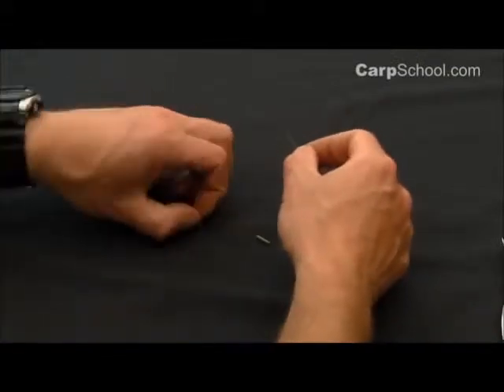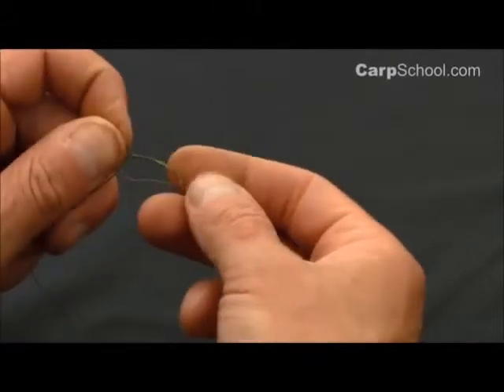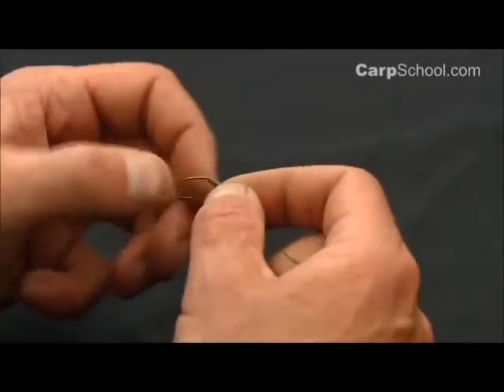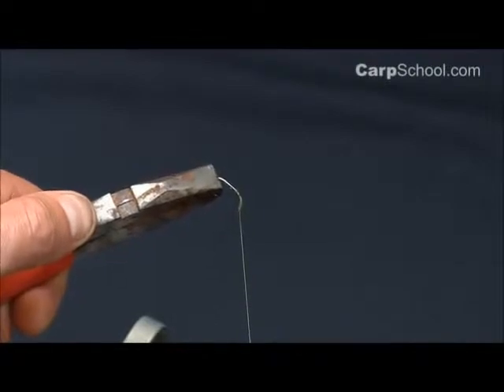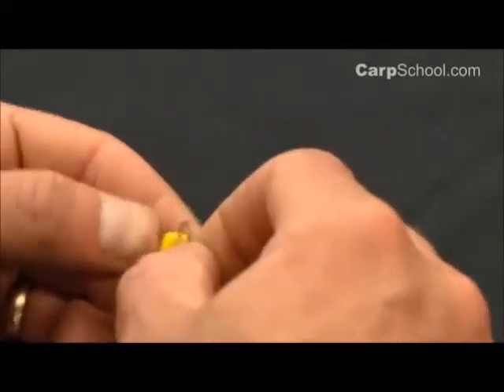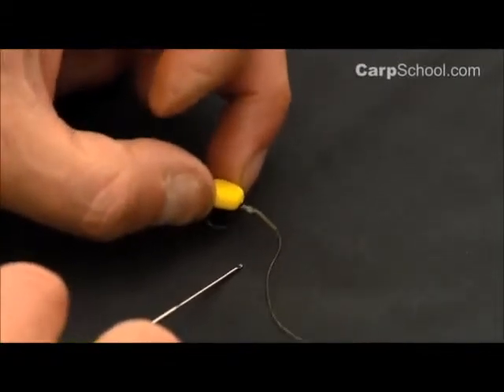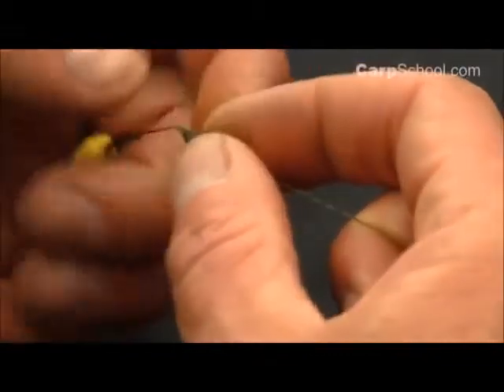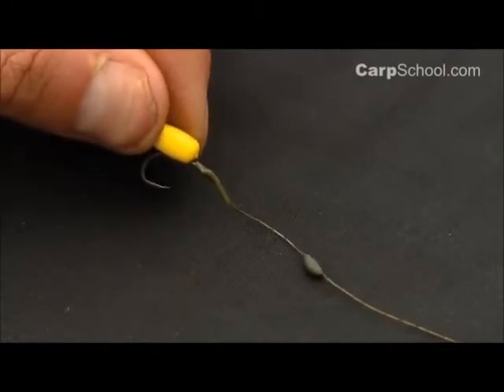KNOTS & RIGS Corn Aligner Carp Rig